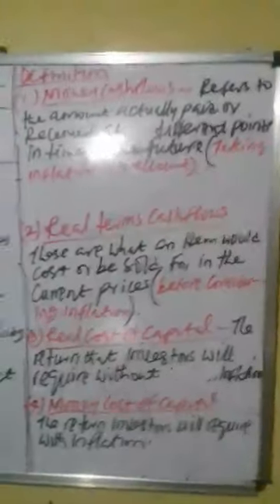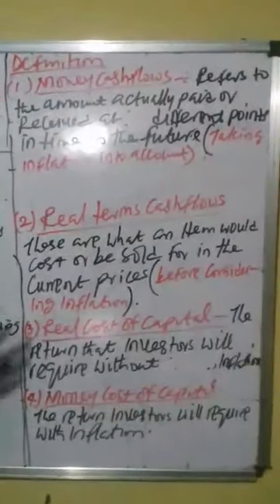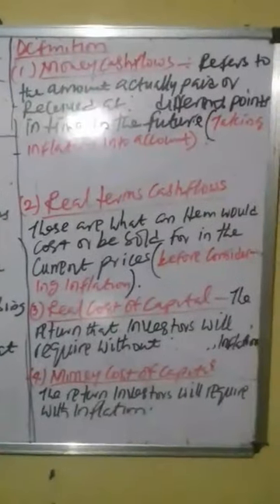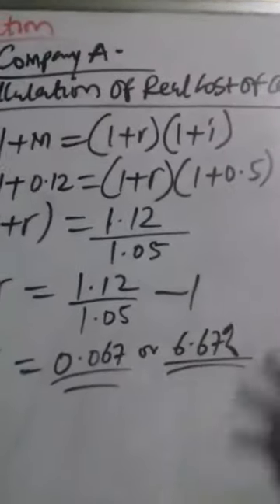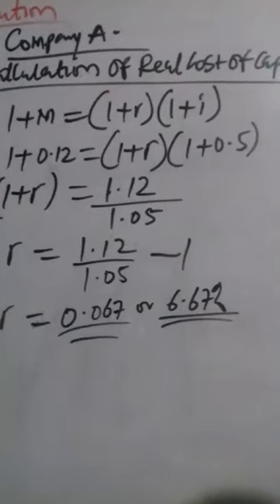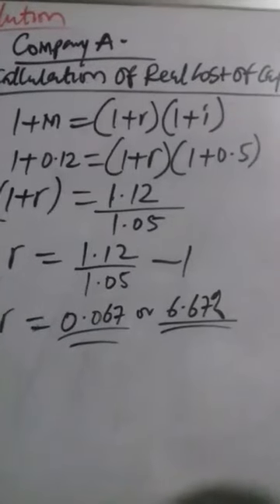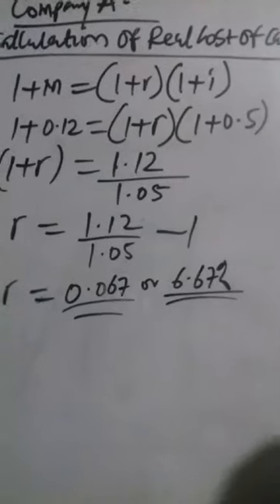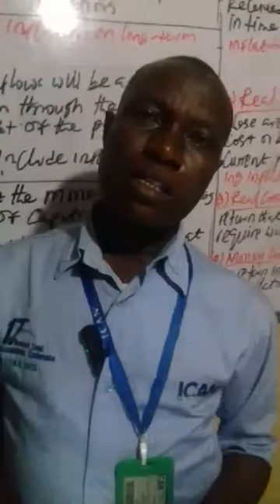How to Calculate Real cost of Capital, SFM by Femi Richworld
Financial Management, deals with how to obtain funds, the cost of funds and the best ways to invest the funds obtained.
call Speedysuccess Prof on 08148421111 for our services
support us @ zenith bank: 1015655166
Speedysuccess Professional.